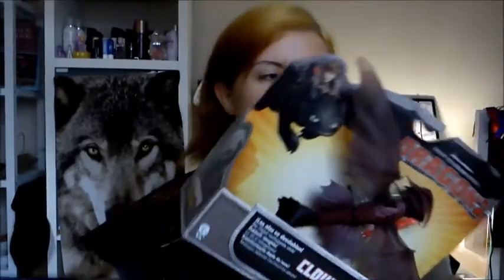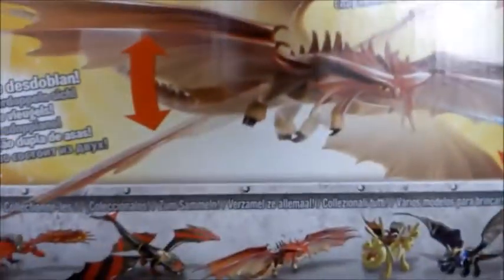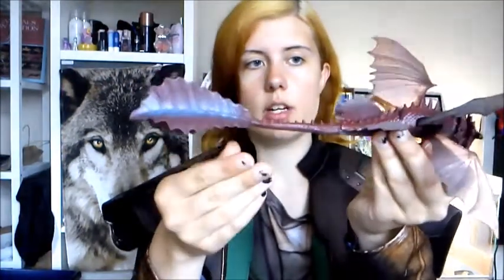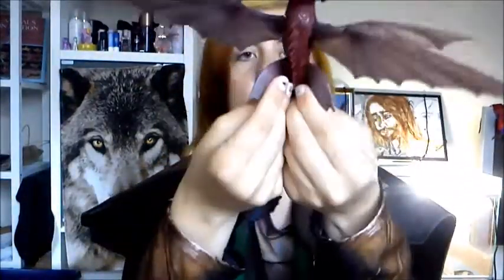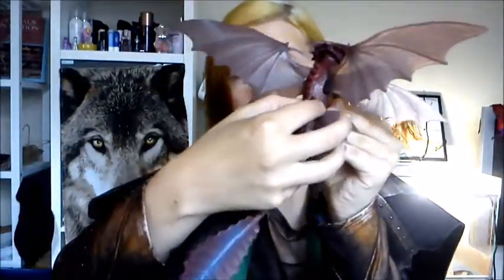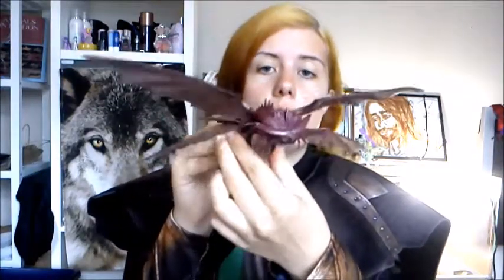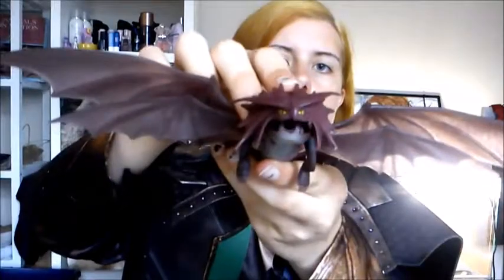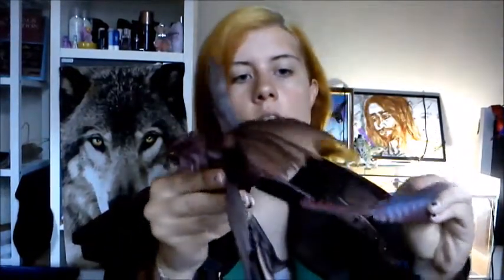Cloudjumper Power Dragon figure review - How To Train Your Dragon 2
Everything was going fine, just making a review like always. Everything normal, untill DISASTER STRIKED! Anyway, enjoy this review ^^